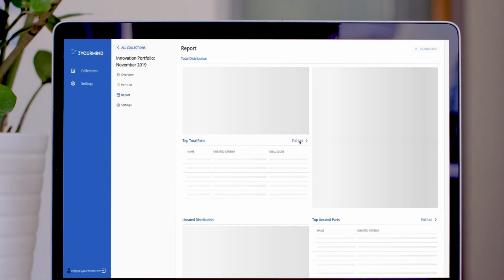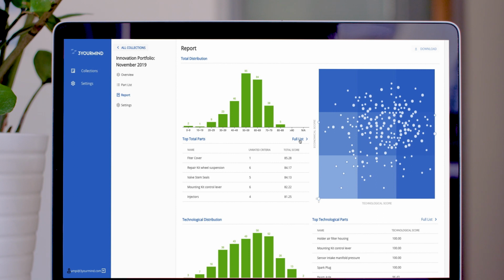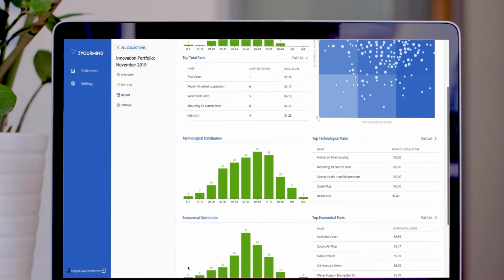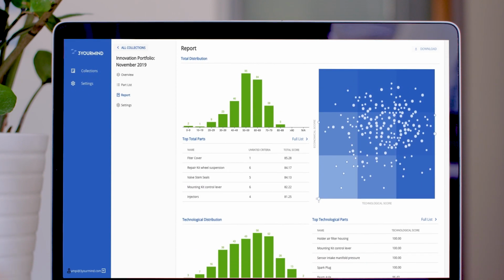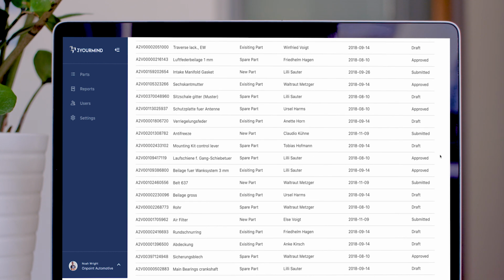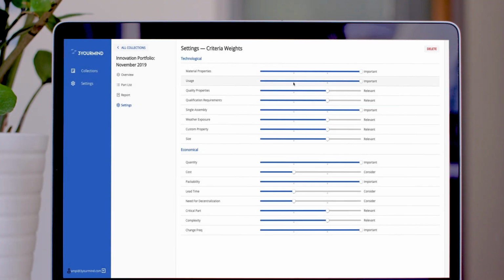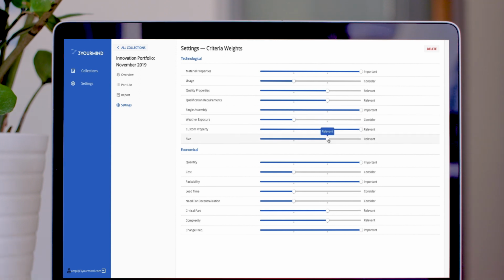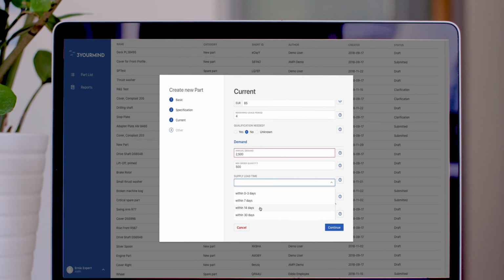How to Find The Best Parts to Shift to Additive - 3YOURMIND's AMPI